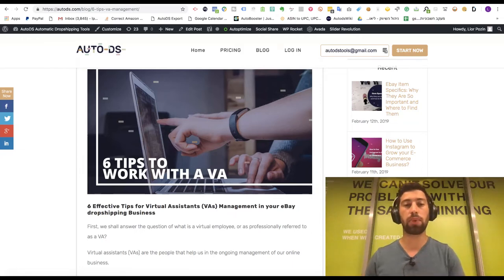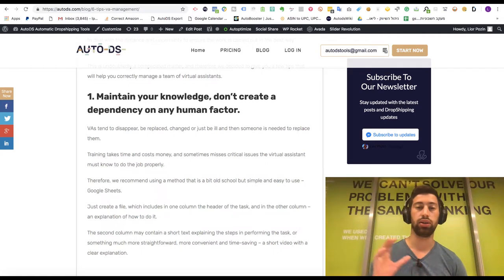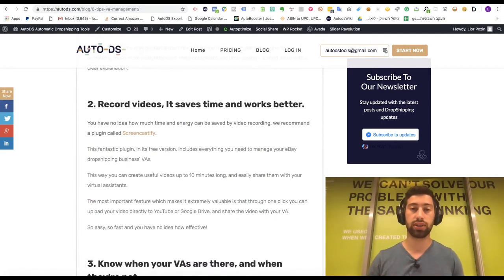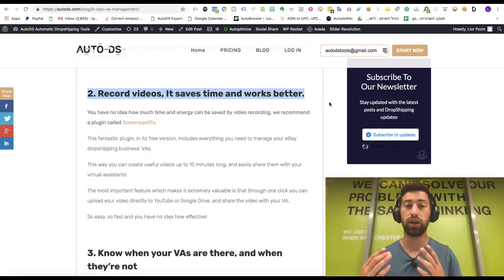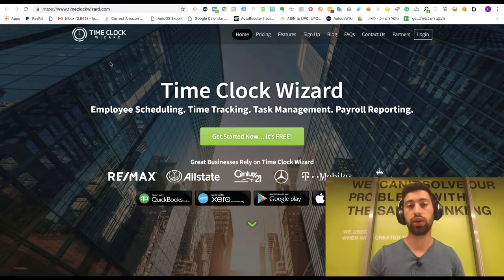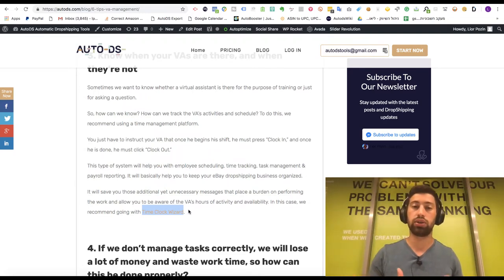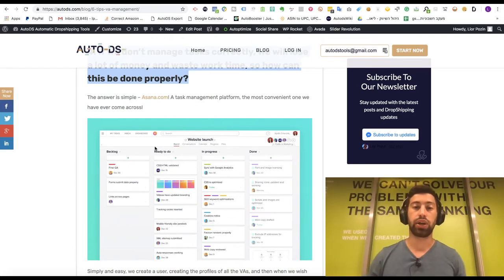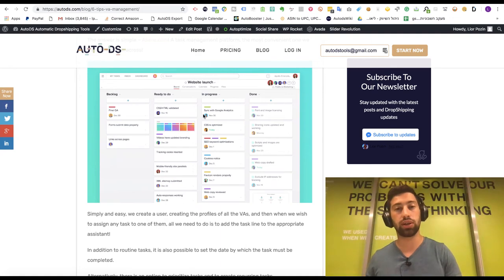The 6 ways that I use to manage my VA’s (virtual assistants) in any e-commerce and online business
VA's are important for scaling your online business, but it can be difficult to manage them in the beginning especially if this is the first time you are managing a team.

In this video, we are talking about 6 ways that I use personally to manage my VA’s (virtual assistants) in any e-commerce and online business.

AutoDS is an all in one Dropshipping platform which includes:
✅ Stock & Price-monitoring